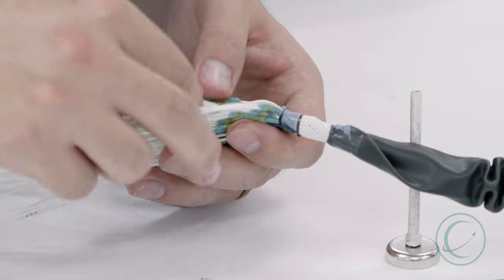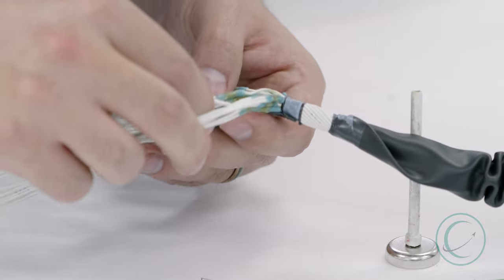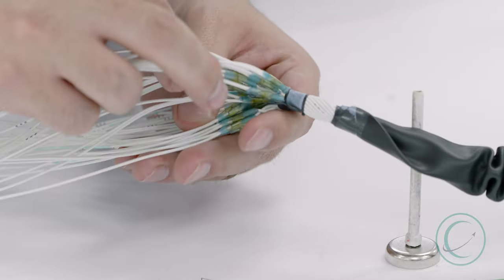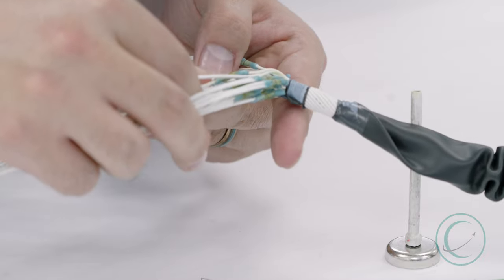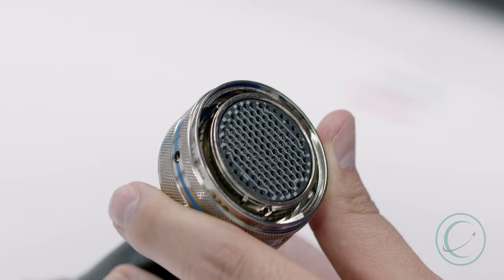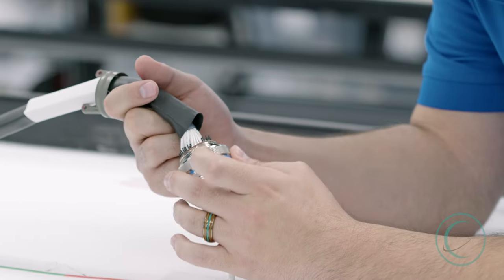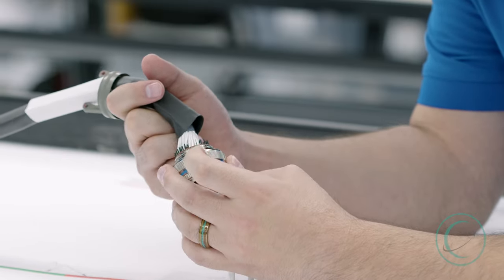VLOG: Inspecting a Wiring Harness, Part 1: Solder Sleeves & Connector Grommets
Hi! My name is Malich and I’m the Training Manager at InterConnect, where Connections Matter. Today we’ll be looking at the steps our inspectors take to inspect a ground support wiring harness.

How To Inspect A Ground Support Wiring Harness

During the assembly process, inspection will be required multiple times by the assembler. In this case, we need to inspect the solder sleeves. To do that, we will inspect the front and back to ensure that there is proper flow and nothing has pierced the outer sleeve. Next, we will do a grommet inspection making sure all contacts are seated and the filler plugs are placed correctly. It all looks good!

Please be sure to visit our for more vlogs, blogs, and updates.

Connections Matter.